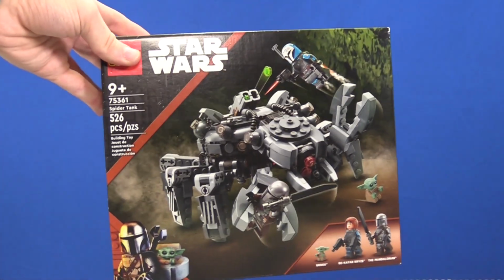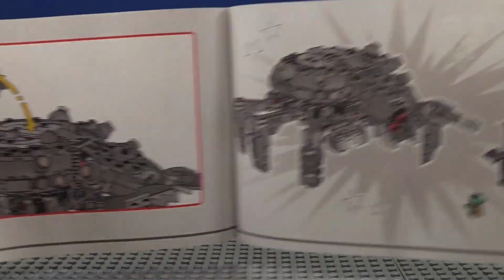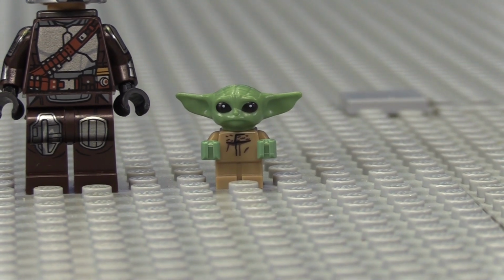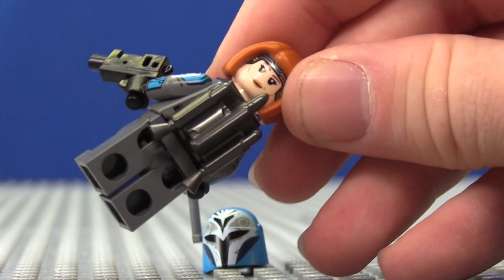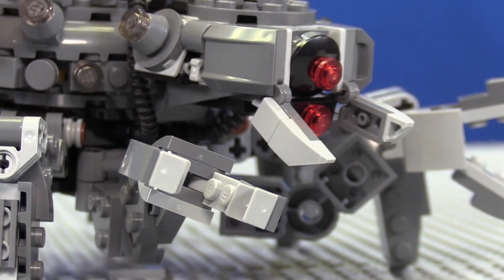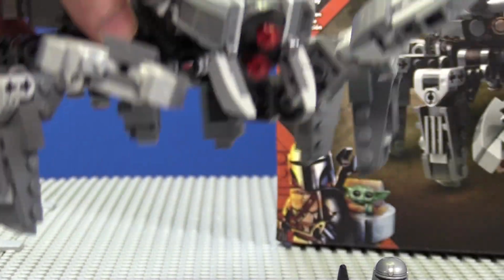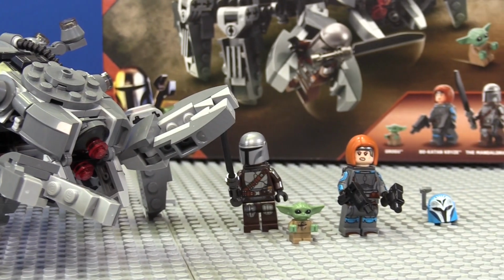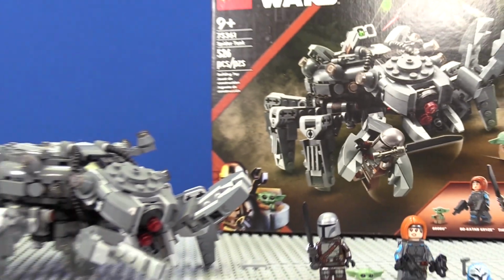I Bought LEGO STAR WARS SPIDER TANK! 75361 SET REVIEW (2023)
0:00 - Intro
0:33 - Box Art
1:24 - Instructions
2:06 - Timelapse
2:29 - Minifigures
5:48 - Build Review
8:13 - Final Thoughts